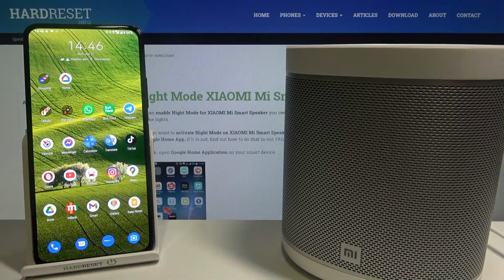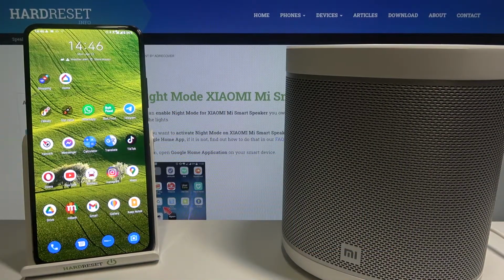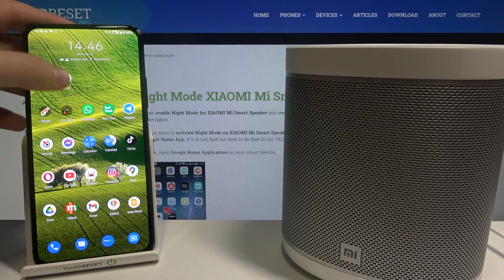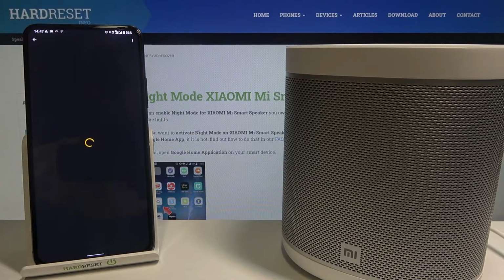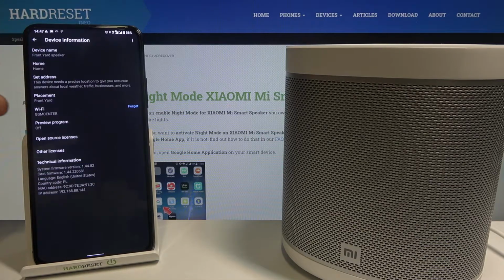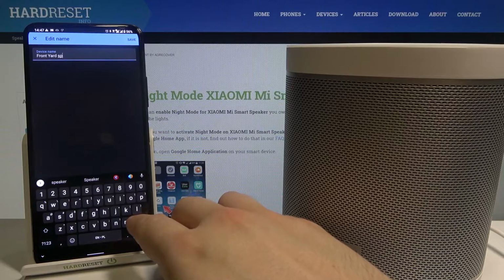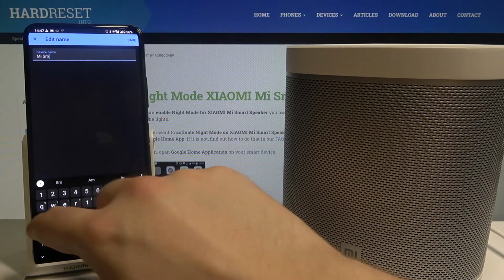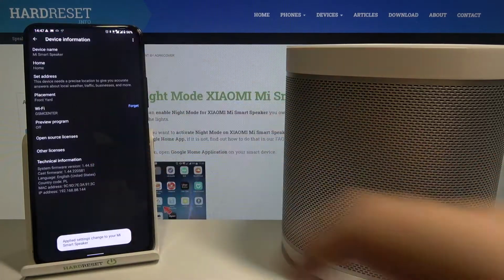How to Rename XIAOMI Mi Smart Speaker – Switch Device Name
Learn more info about XIAOMI Mi Smart Speaker:
Are you looking for a setting that allows you to switch the current device name in XIAOMI Mi Smart Speaker? Do you wonder to rename XIAOMI Mi Smart Speaker? We are coming with the tutorial, where we show you a solution of how to personalize the device name on the XIAOMI Mi Smart Speaker. If you wondered to change the XIAOMI Mi Smart Speaker name, follow the attached instructions and learn how to do it successfully. Let’s follow the tutorial and give the preferred name to your Xiaomi speaker. Visit our HardReset.info YT channel and discover many useful tutorials for XIAOMI Mi Smart Speaker.